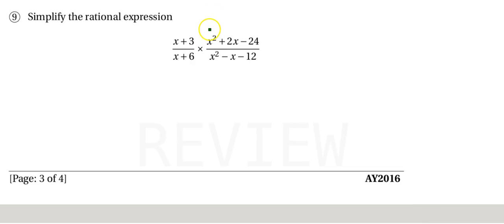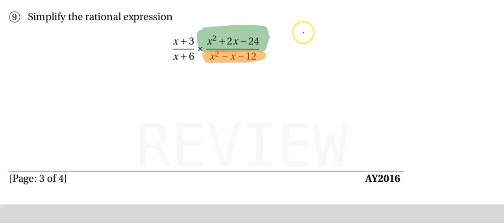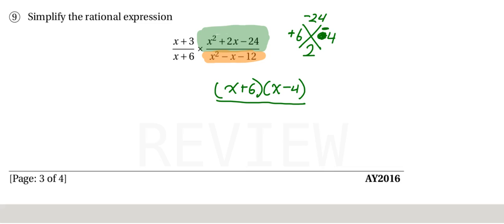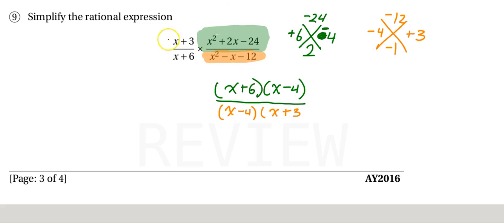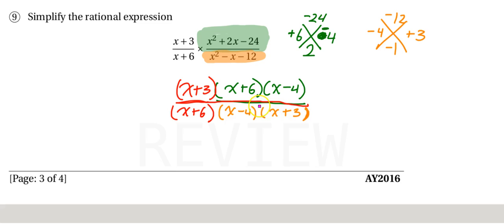Unit 6 Exam Review Problem 9